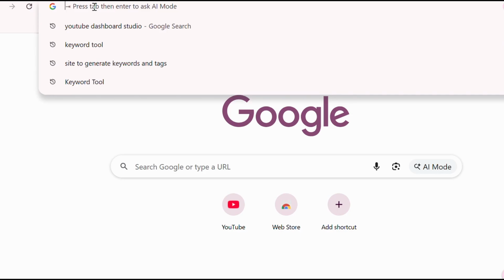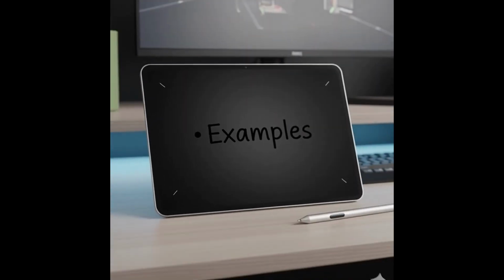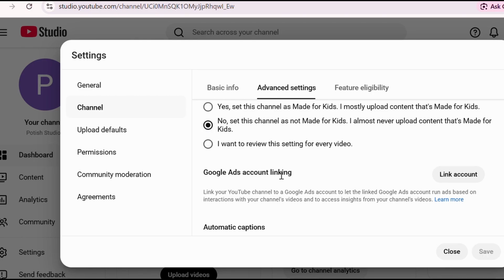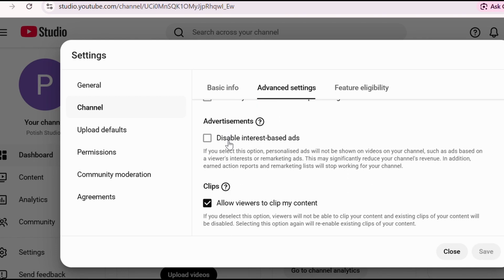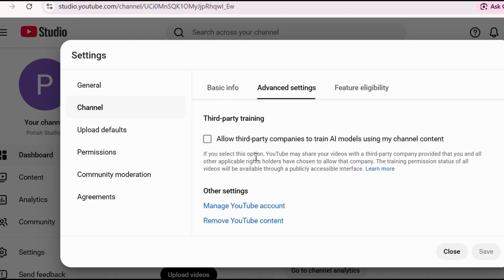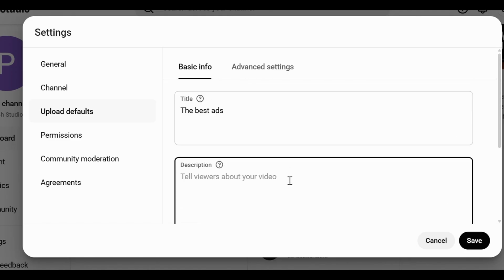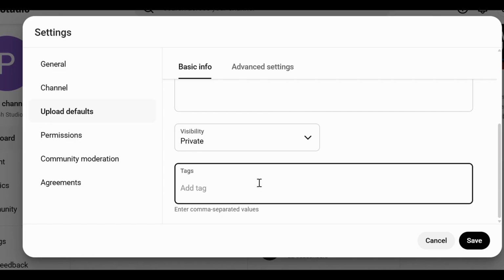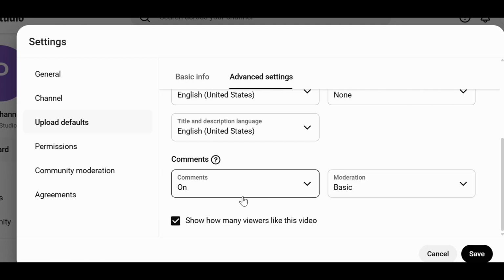YOUTUBE SETTINGS Top creators use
YouTube Settings Top Creators Use (Don’t Miss These!)

Most creators never touch these YouTube settings—and it costs them views, reach, and growth.

In this video, I break down the exact YouTube settings top creators use to improve performance, visibility, and channel stability. These are small changes that make a big difference, whether you’re a new creator or already uploading consistently.

If you’re serious about growing on YouTube, you cannot ignore these.

In this video, you’ll learn:

The hidden YouTube settings most creators overlook

Settings that affect reach, recommendations, and monetization

What top creators enable immediately

How to optimize your channel for growth and stability

These changes take minutes—but the impact can last for years.

Watch until the end so you don’t miss the most important setting.

No fluff. No gimmicks. Just results.